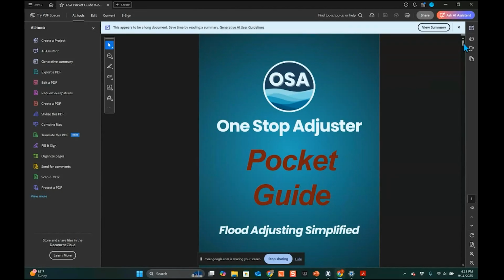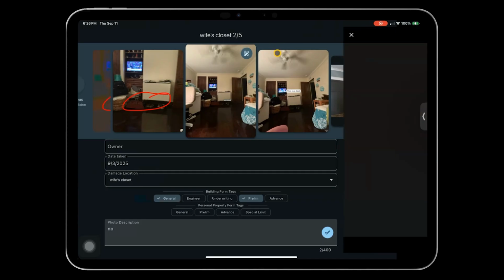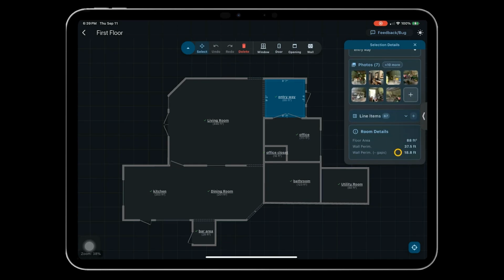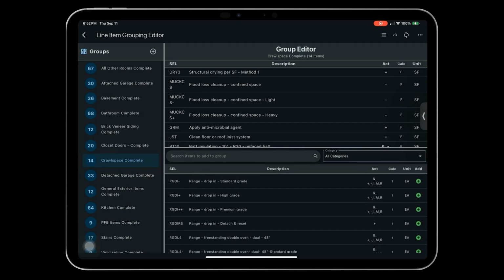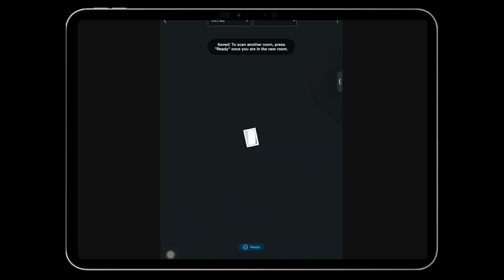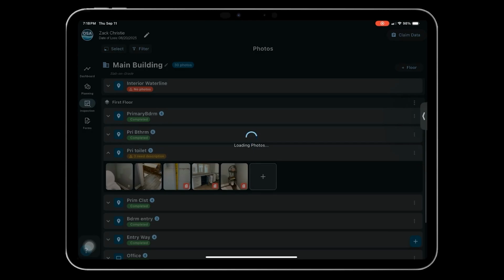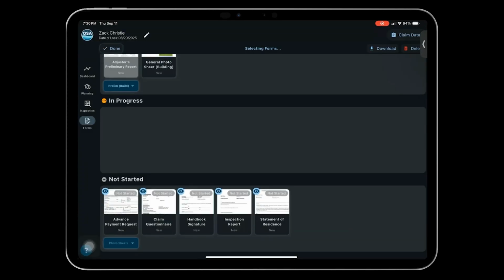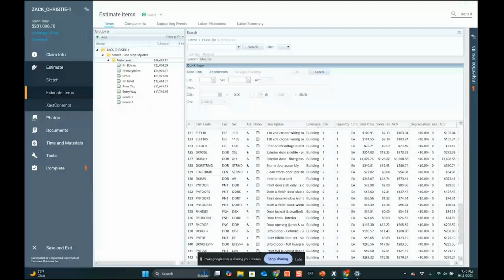#8 - Cycle Through A Claim